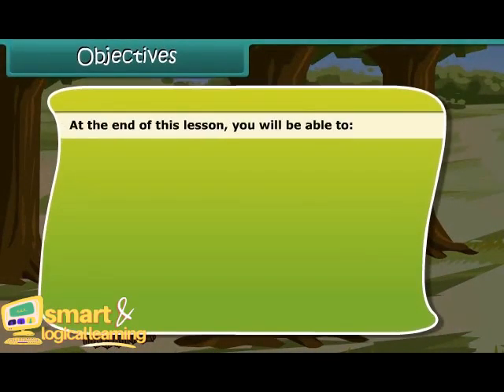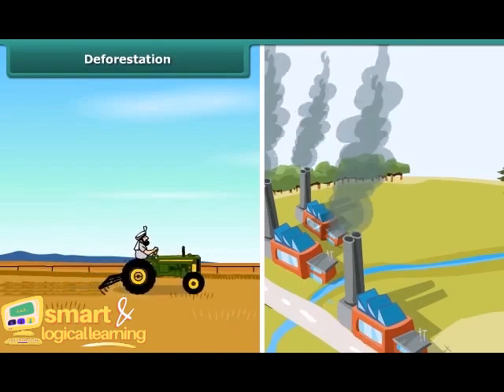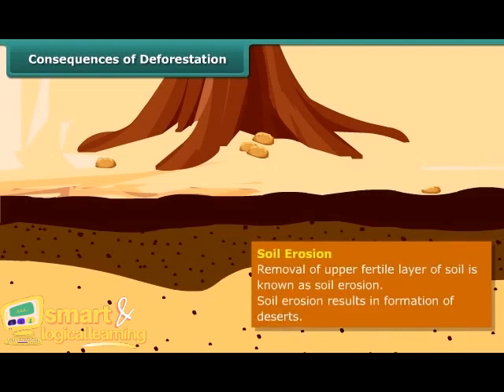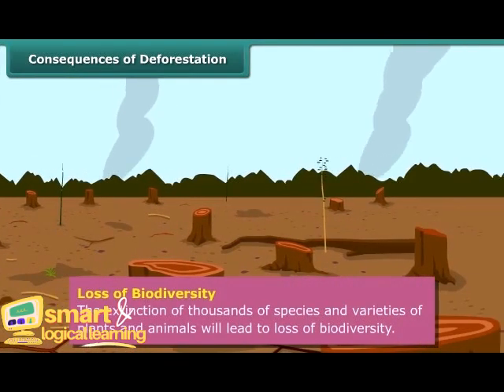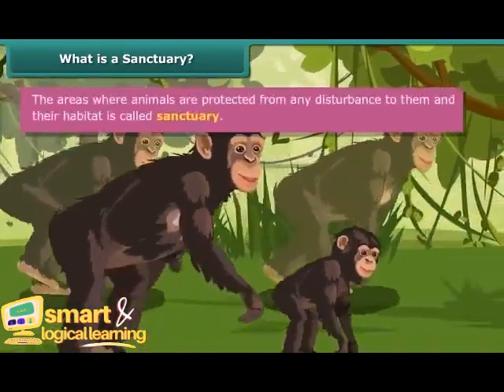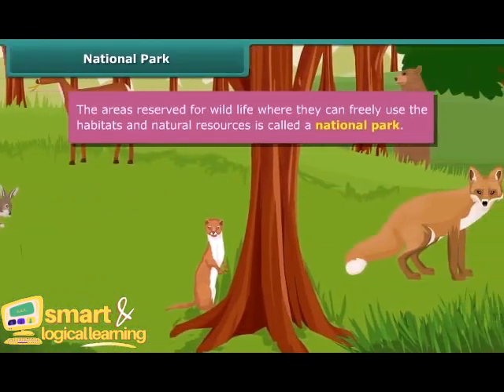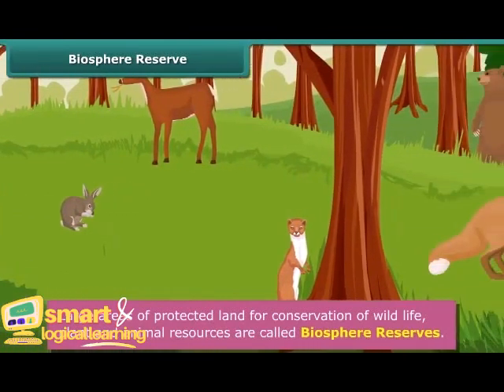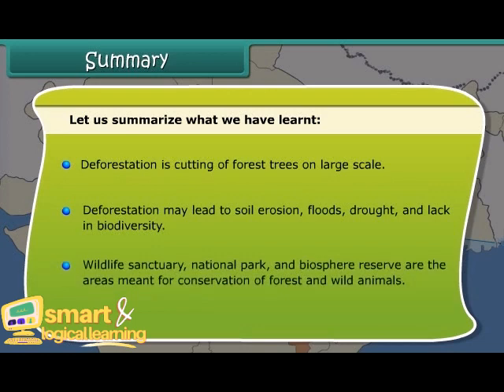Natural Reserves for Plants and Animals